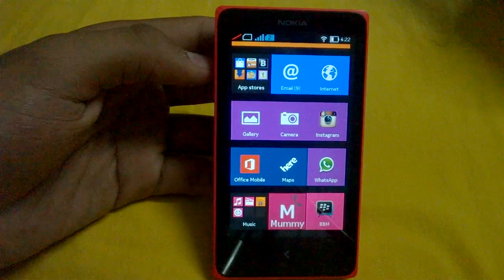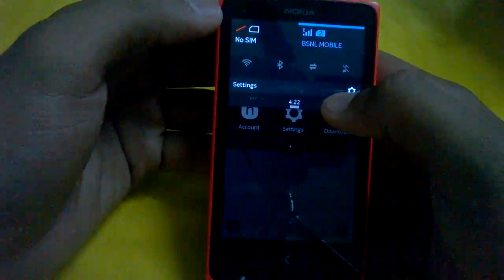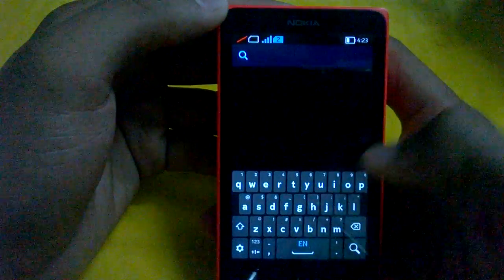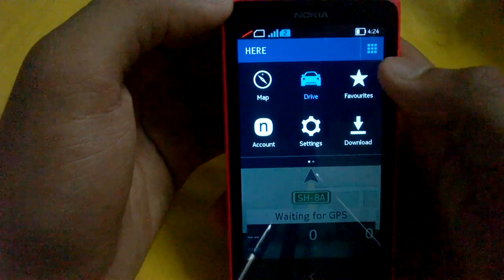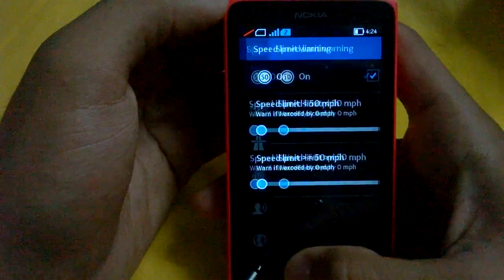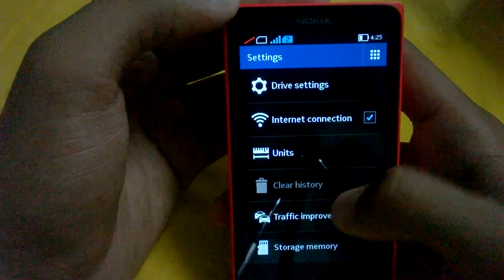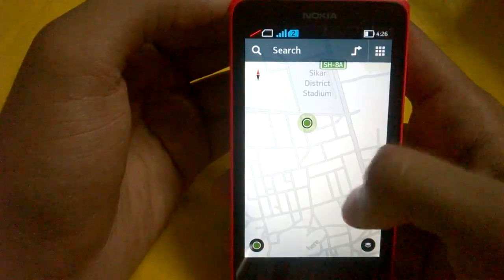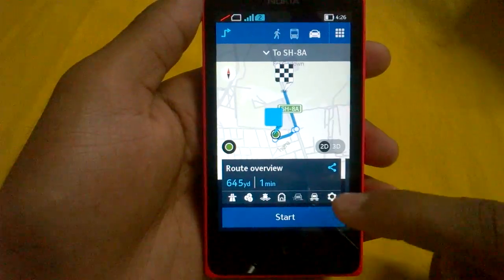Nokia X: Here Maps (Best Navigation app on Android)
Offline maps and navigation on Nokia X is great. It takes it to no 1 position in navigation among the android phones. Watch this video to get an idea how Here Maps could make your life easier.